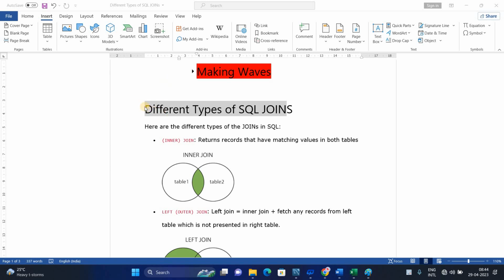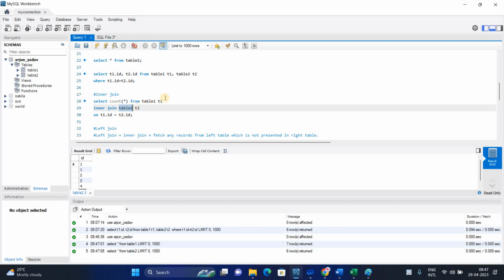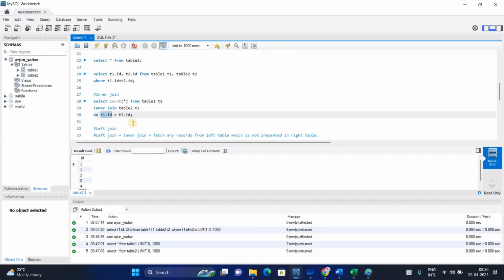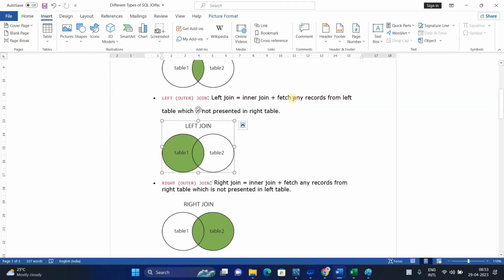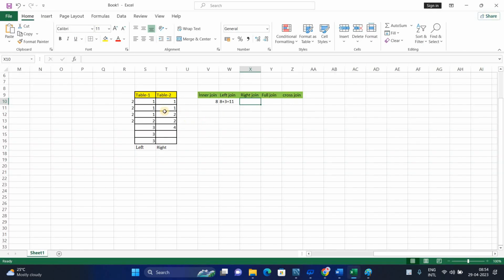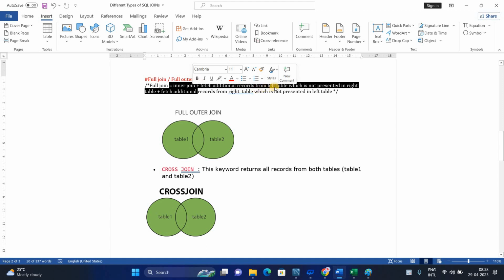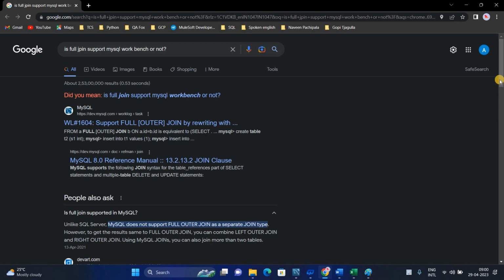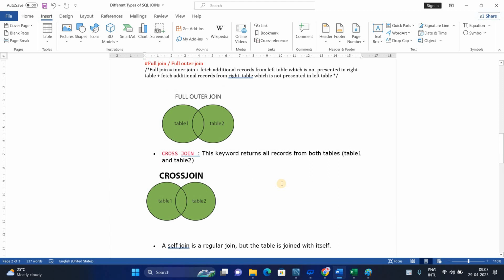Types of SQL Joins